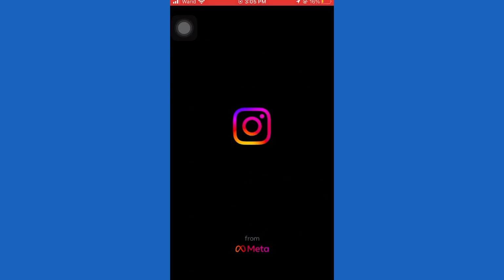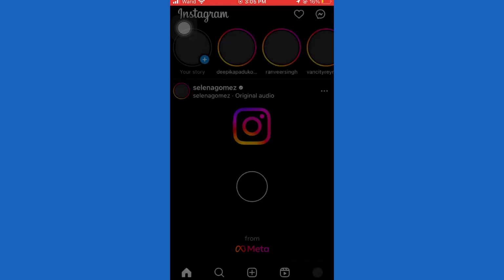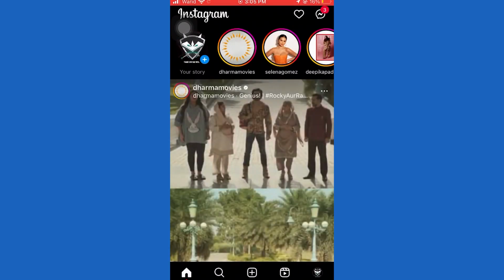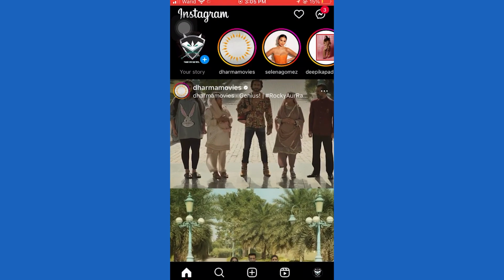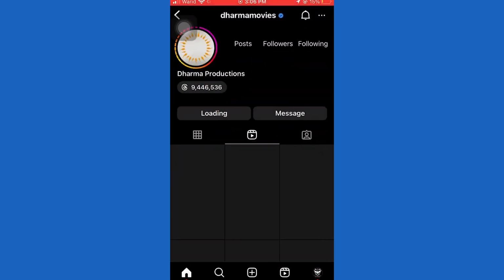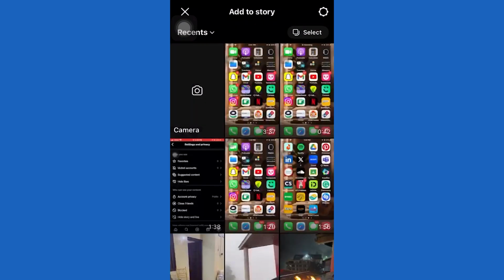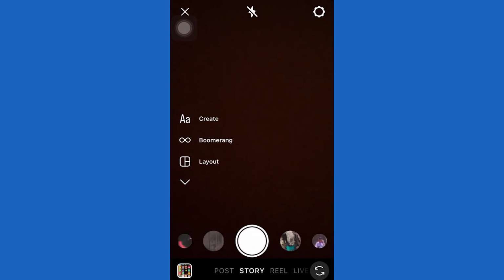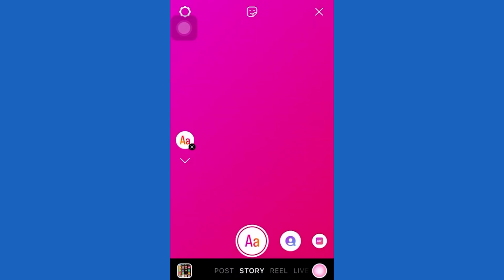How to Change Background Color on Instagram Stories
You can change the background color inside Instagram stories.  By default, when you create a Stories post or add an image to your stories, Instagram analyzes the image and chooses a background color for you.

When you replace the background color with the marker tool, it covers the image.  In this video, I want to show you two ways to change the background color inside Instagram stories without covering up the image or video.